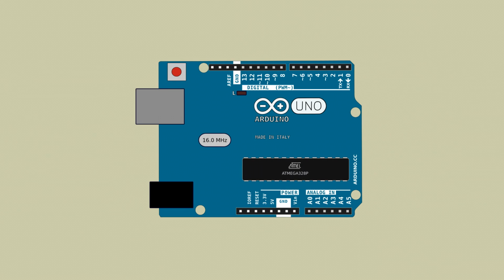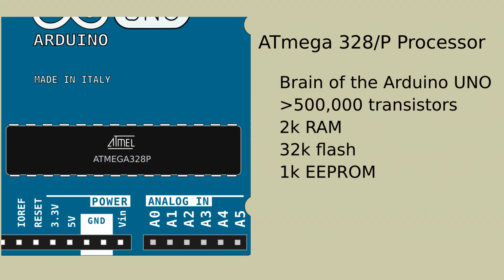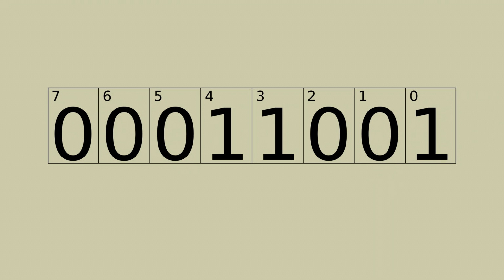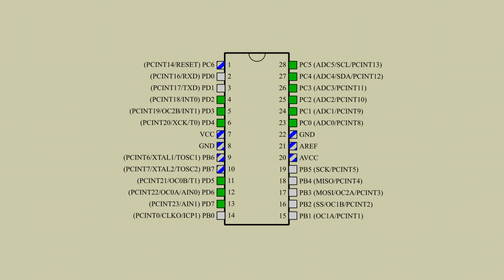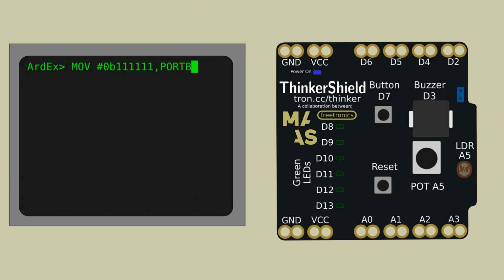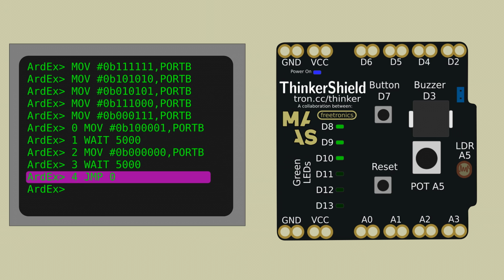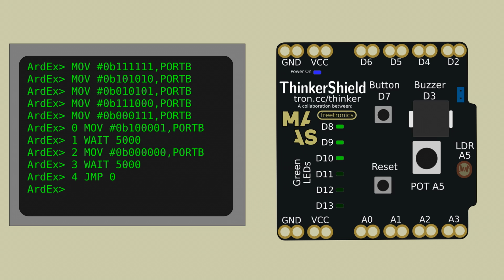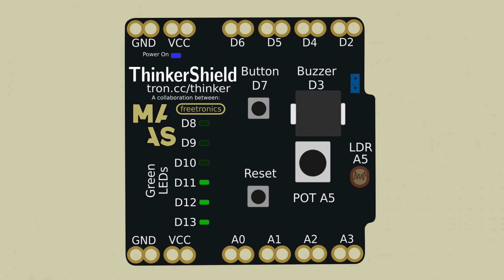ArdEx01:Bits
Looks at the computer as a large number of switches and shows one way the switches can be used.  Uses ArdEx (Arduino Explorer) and ThinkerShield plug-in for demonstration.